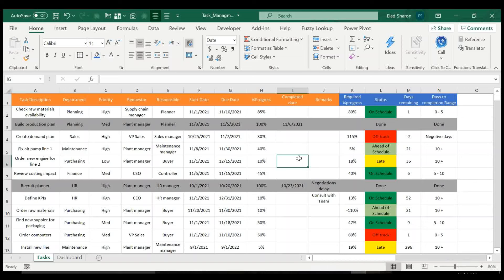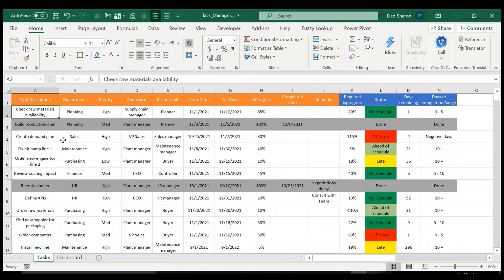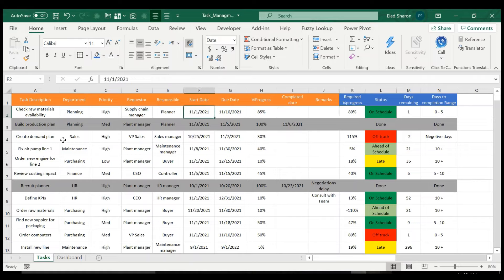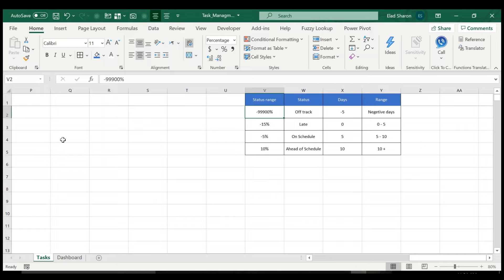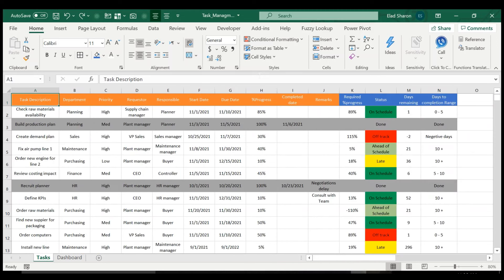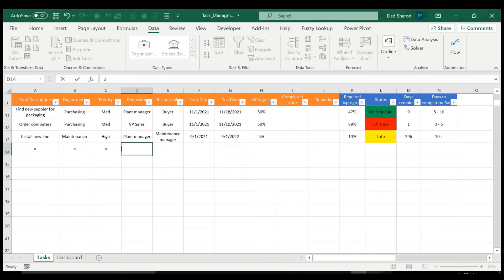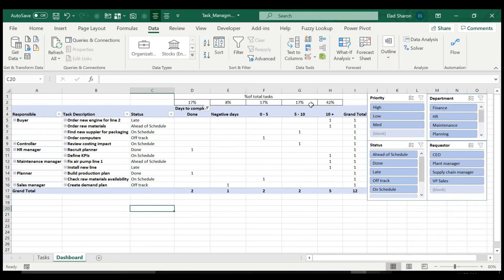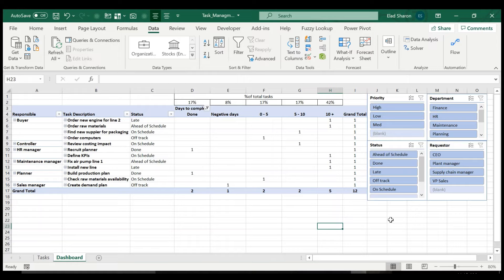Task Management Template for Excel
Do you want to track your or your team's tasks?

This template can help you easily track your tasks so you understand which tasks are late, early or on time.
A dashboard is included to view the tasks at a higher level and easily filter the tasks based on their department, status etc.
Task Management Template for Excel (2021)

Chapters:
00:00 Intro
00:40 Filling out the data
04:10 Conditional formatting
07:00 Dashboard details
09:00 Summary